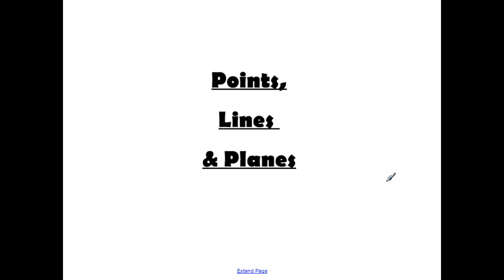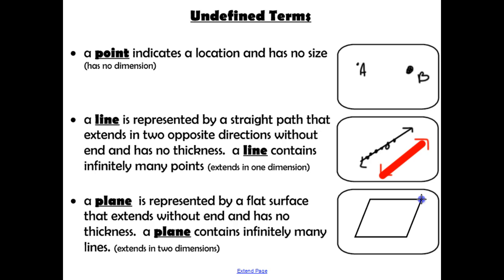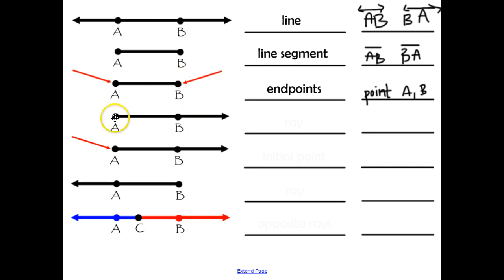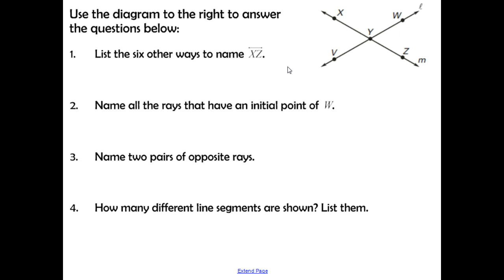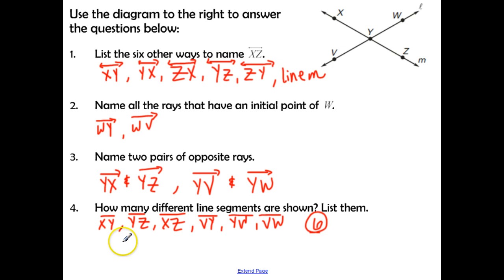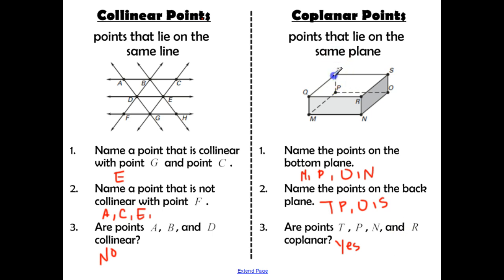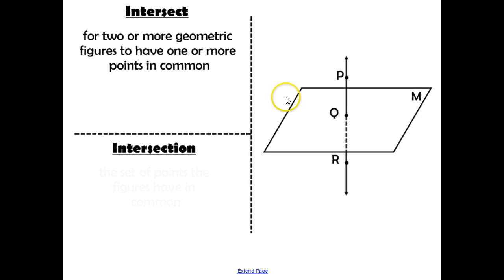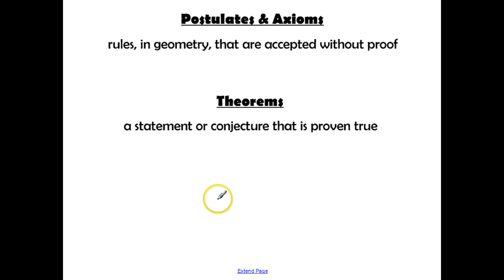Points, Lines, and Planes